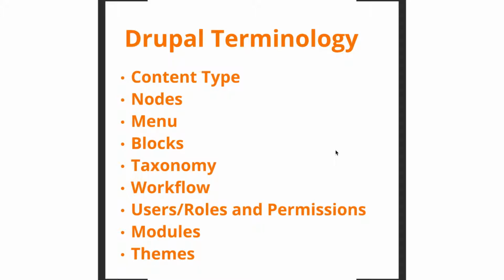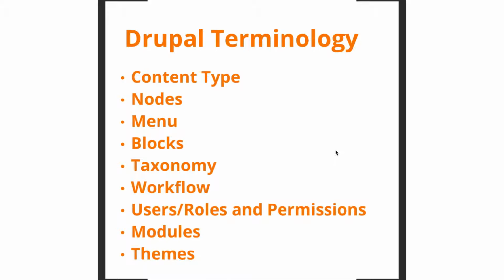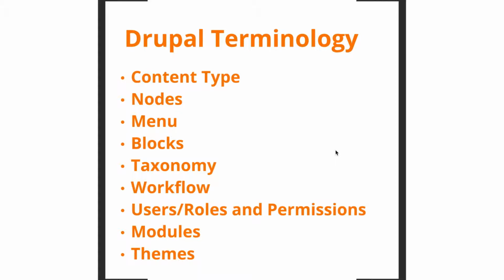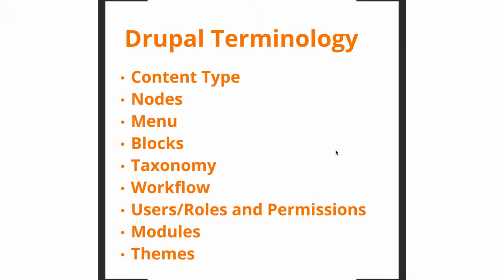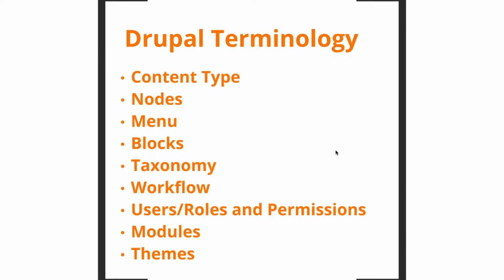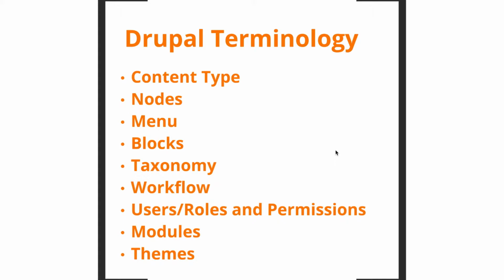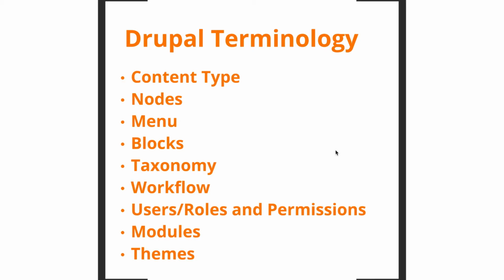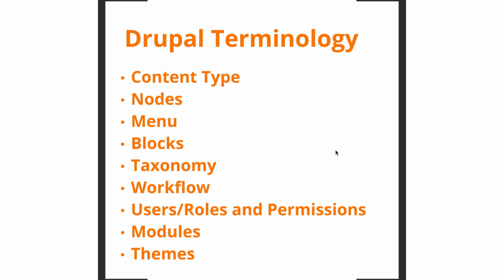Understanding Drupal Terminology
Understanding various Drupal terms is very important before starting your Drupal development journey.

1. Jira Quick Start Guide (Book)

3. Jira 7 Guide for Administrators and Developers (Video course)

4. Jira 7 Essentials (Video course)

2. Algorithm Design and Analysis

3. Structure for Jira

4. ScriptRunner for Jira